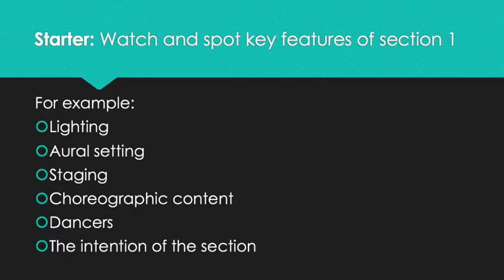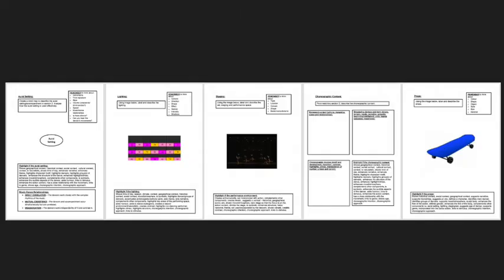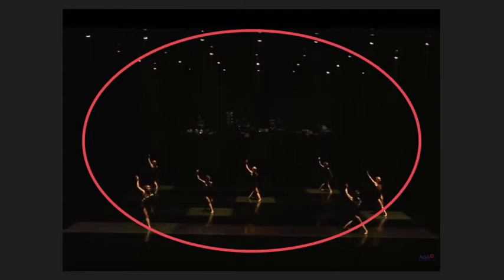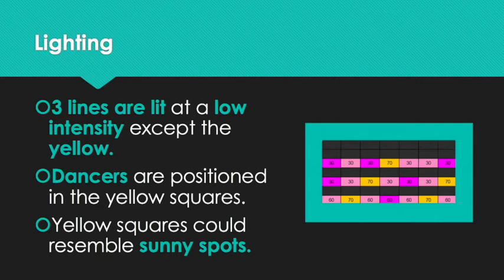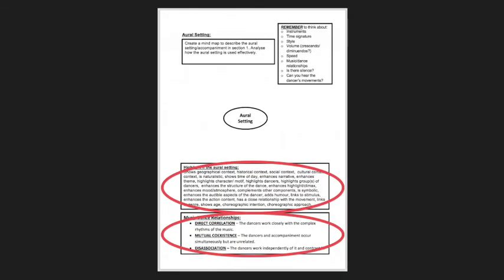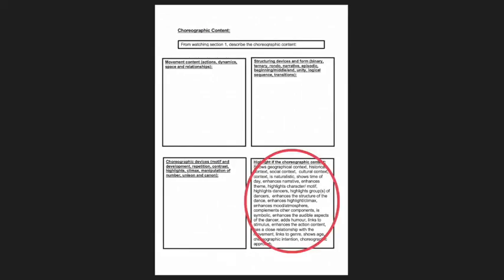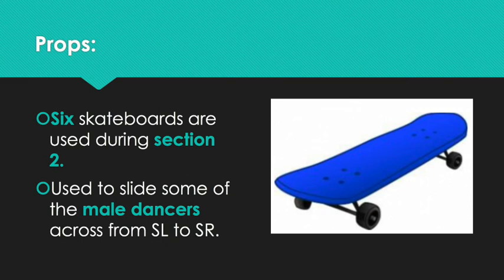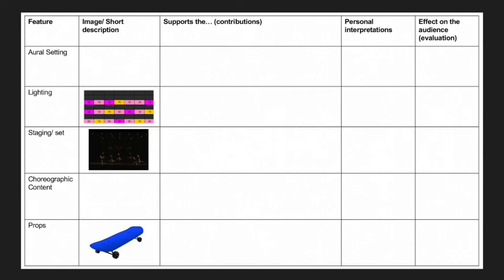A Linha Curva: Section 2 Learning Video